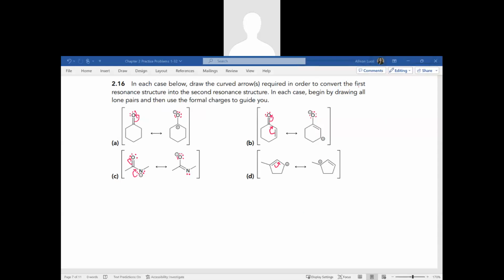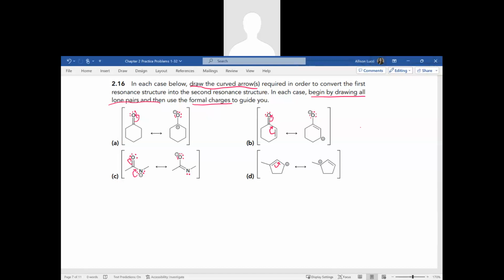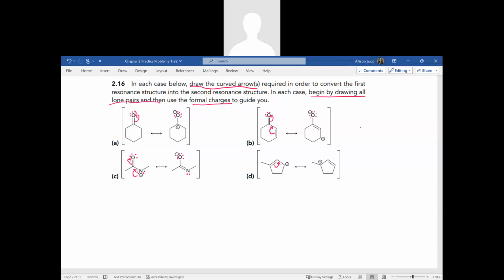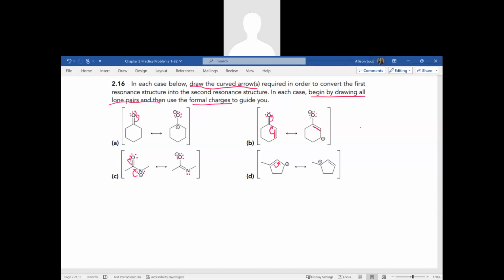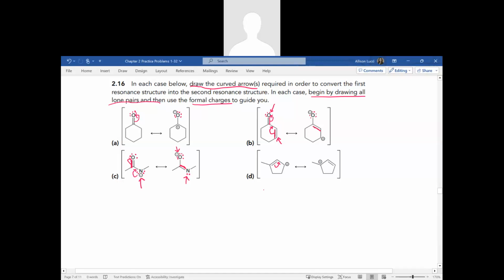Chapter 2 Problem 16